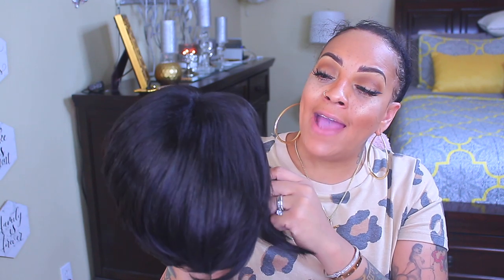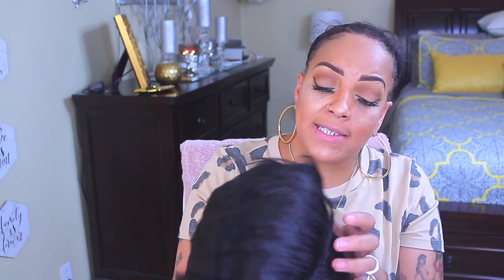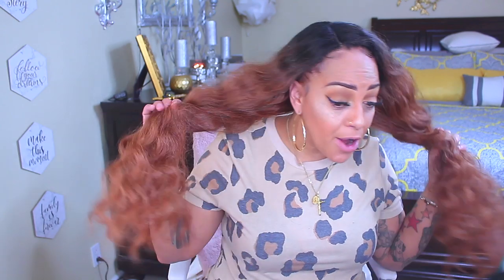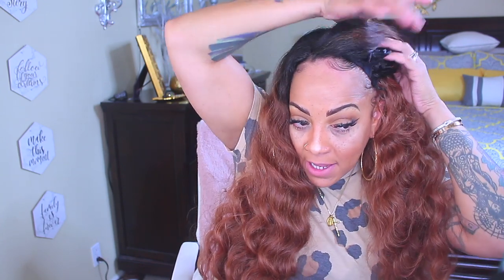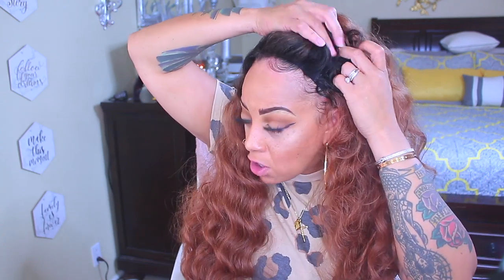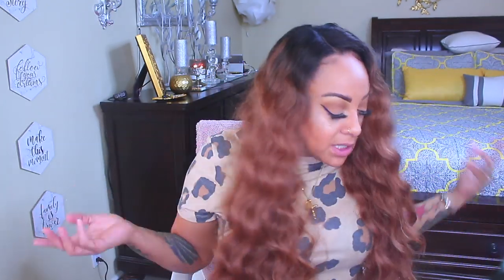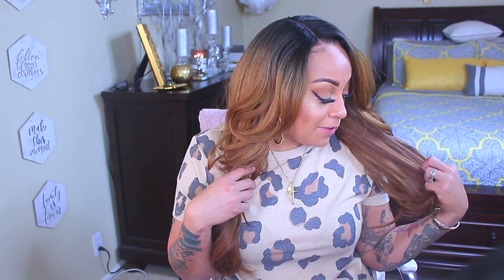SYNTHETIC LACE FRONT WIG TRY-ON HAUL feat JANET COLLECTION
Janet collection synthetic lace wig tru on haul, cheap lace wigs easy beginner wig tutorial lace wig application install, how to apply a wig how to make a wig look natural lace wig review with muffinismylovers.

WRITE OR SEND US LOVE GIFTS TO:
Muffinismylovers

SOME OF MY FAVORITE SITES